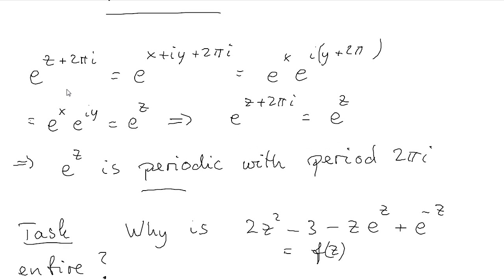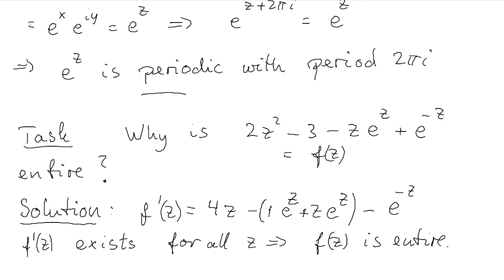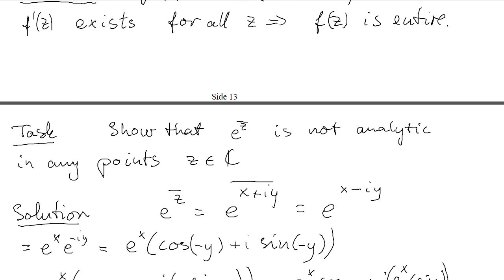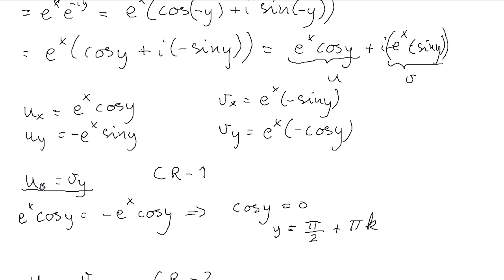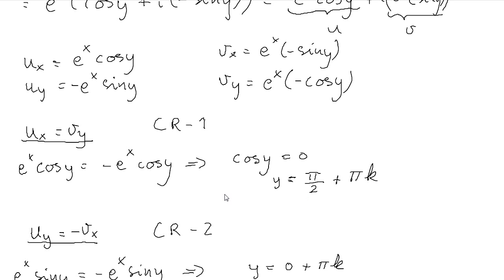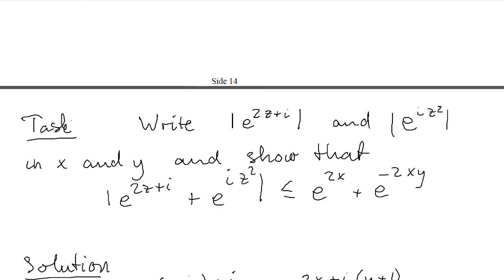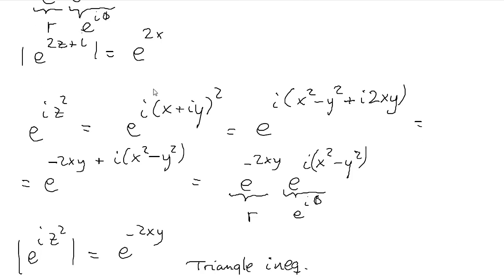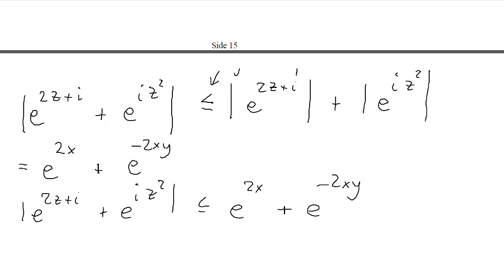w107 More on the exponential function